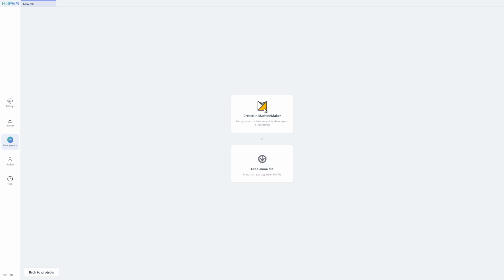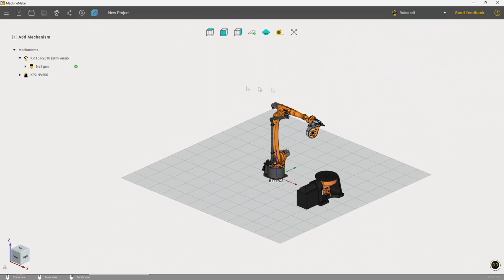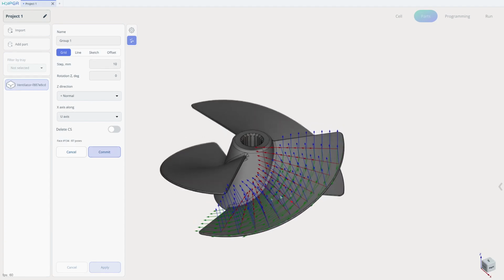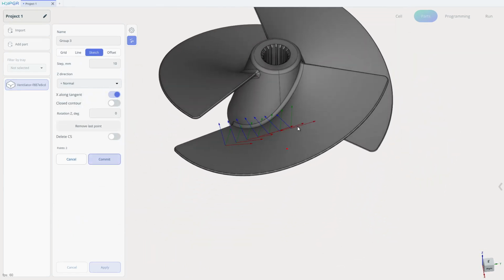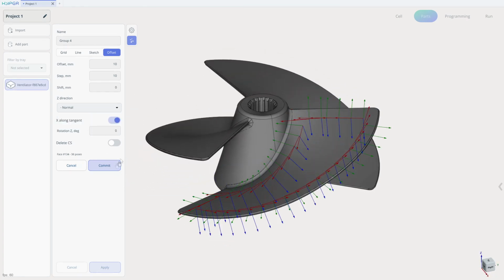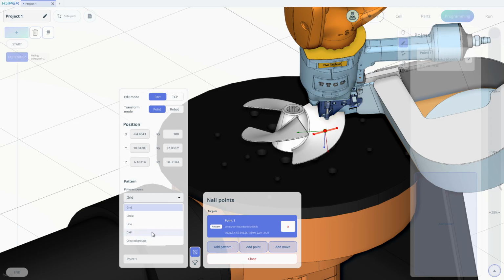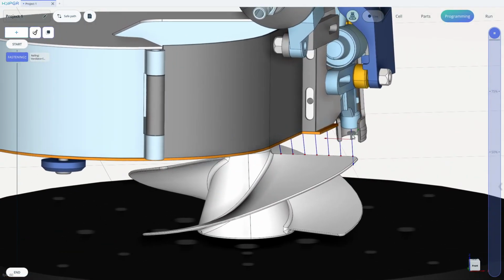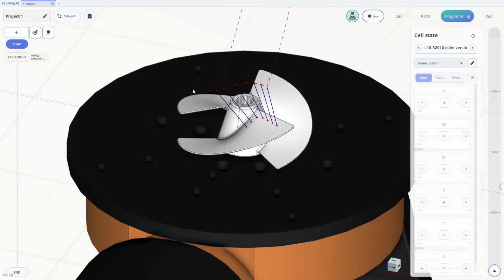ENCY Academy | ENCY Hyper | 19 - Using the Fastening Command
In this video, we demonstrate the Fastening command in ENCY Hyper.